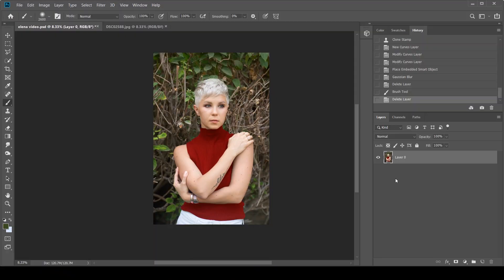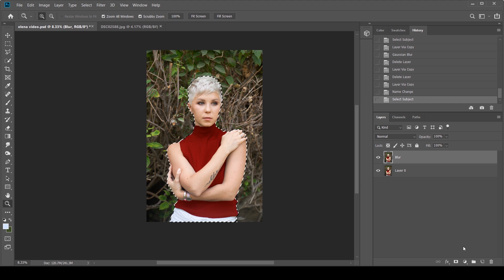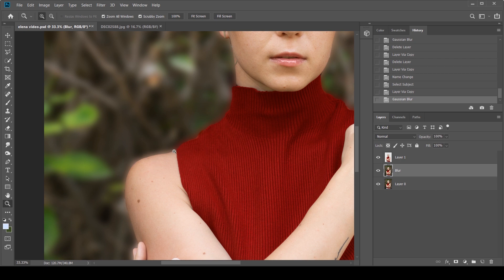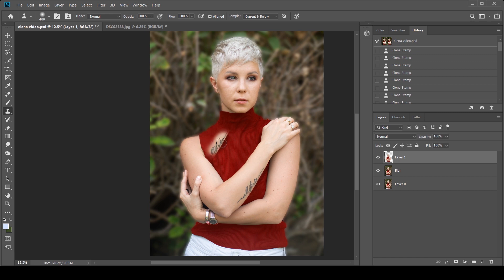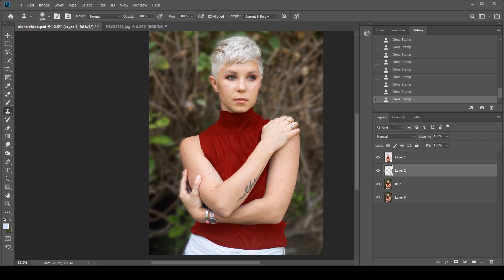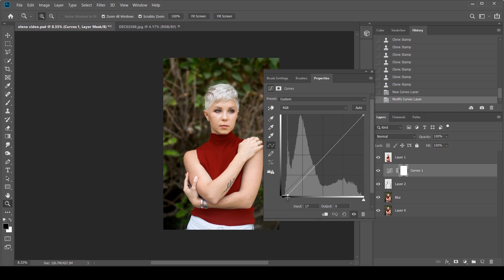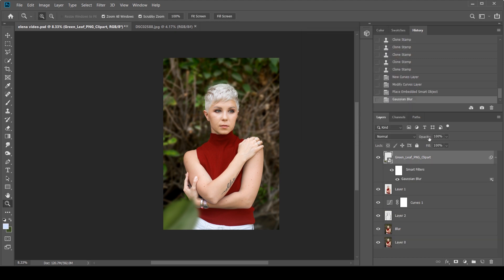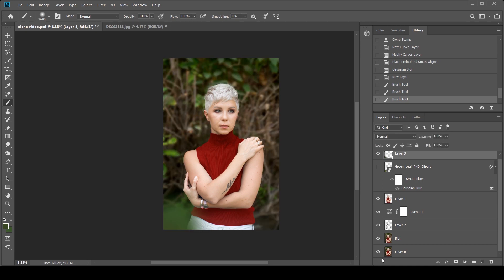Blurry background photoshop - How to blur background in photoshop 2021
Blurry background in Photoshop. Ever wondered how to blur background in photoshop to give you that nice bokeh that makes your photo more professional and as if it were taken from an expensive lens?
In this tutorial i show you how to get a blur effect in photoshop for your photos from portraits to landscapes. Sometimes adding depth thru wide aperture lenses is not possible and you still want to get that beautiful out of focus background to make your photos stand out when you edit them

This photoshop tutorial to get the blur effect will take your instagram photos to the next level